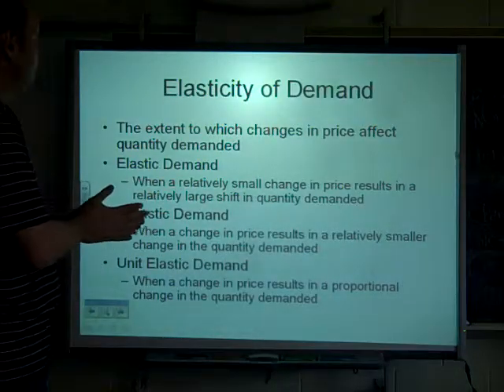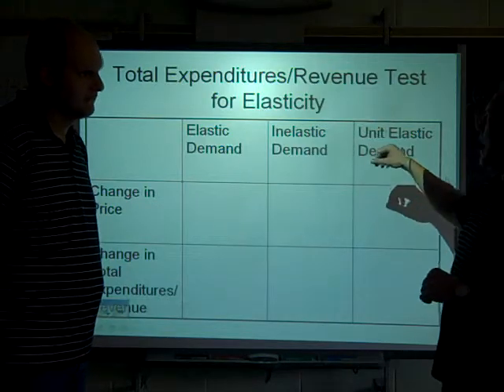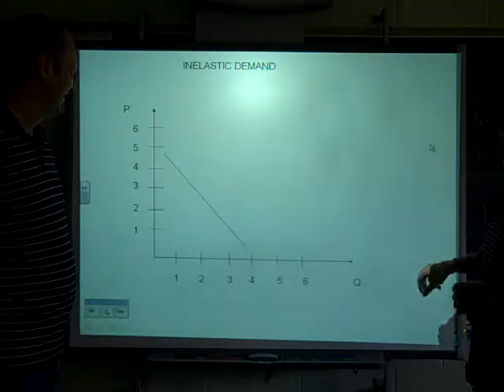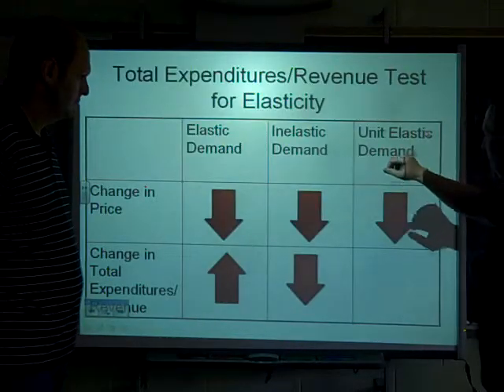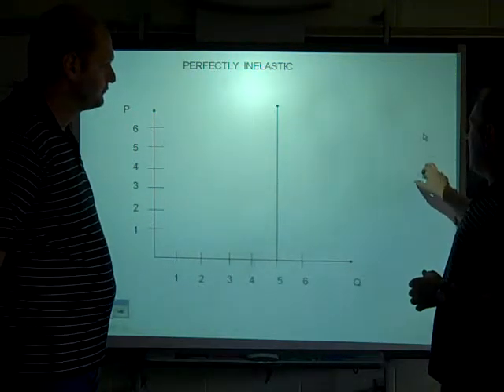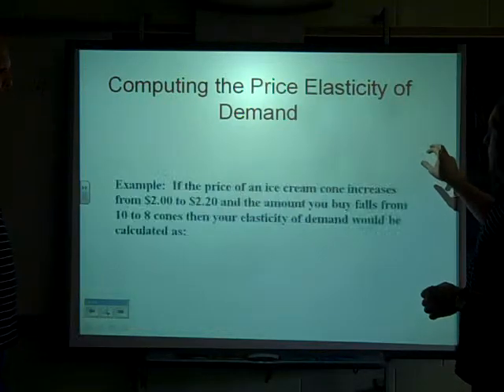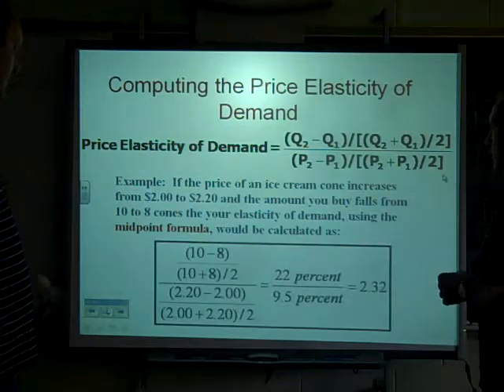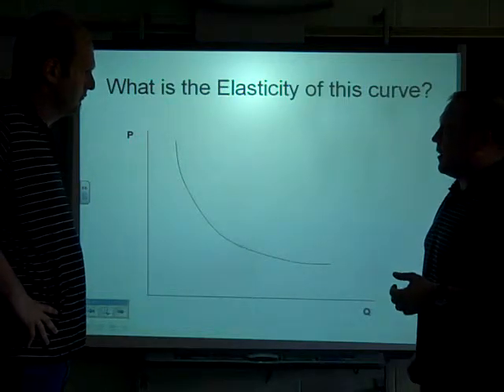Price Elasticity of Demand